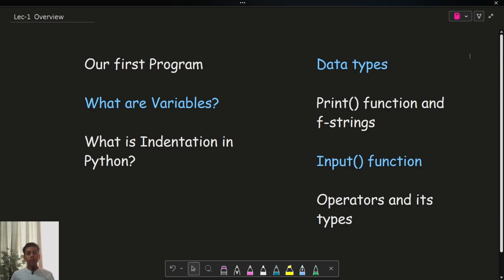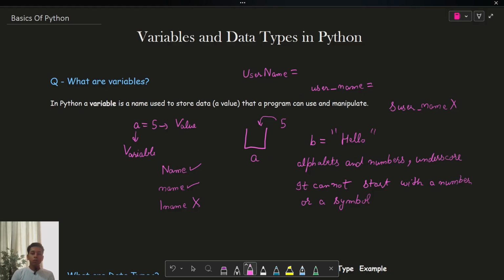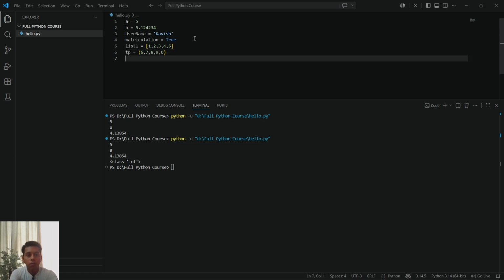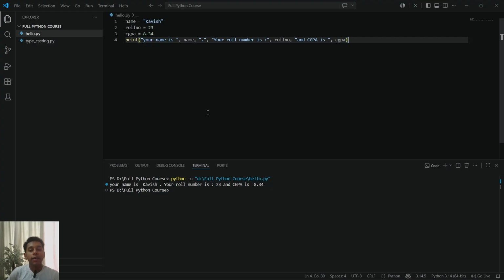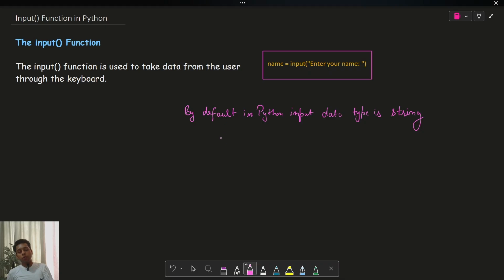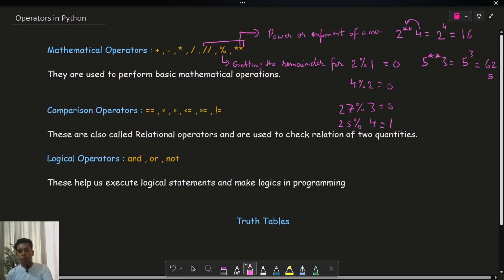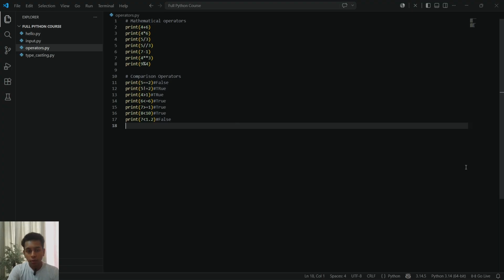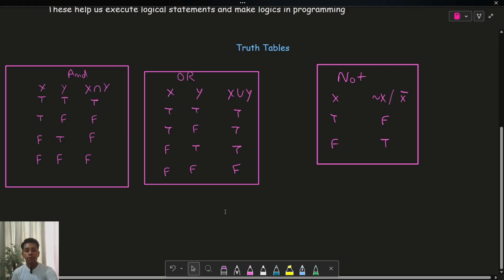Python Course Lecture 01 | Variables, print(), f-Strings, Operators, Data Types & input()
🚀 Welcome to Lecture 01 of our Complete Python Programming Course!

If you've always wanted to learn coding but didn't know where to start, this series is for you. In this first lecture, we'll build a strong foundation by understanding some of the most important concepts in Python.

📚 In this lecture, you'll learn:
✅ f-Strings (Modern String Formatting)
✅ Operators in Python
✅ Data Types

Whether you're a school student, college student, aspiring software developer, data scientist, or just curious about programming, this course will help you learn Python from scratch in a simple and practical way.

💡 Challenge for You:
After watching the video, write a Python program that:

1. Takes your name as input.
2. Takes your age as input.
3. Prints a greeting using an f-string.

Share your answer in the comments! 👇

🔥 What you'll gain from this course:
• Strong Python Fundamentals
• Problem-Solving Skills
• Programming Logic
• Preparation for AI, Machine Learning, Data Science, and Software Development

📌 Don't forget to:
💬 Comment your doubts and solutions
📢 Share this course with your friends

⏰ Course Roadmap:
Lecture 01 → Variables, print(), f-Strings, Operators, Data Types, input()
Lecture 02 → Coming Soon...

Welcome to your Python journey. Let's start coding! 🚀🐍